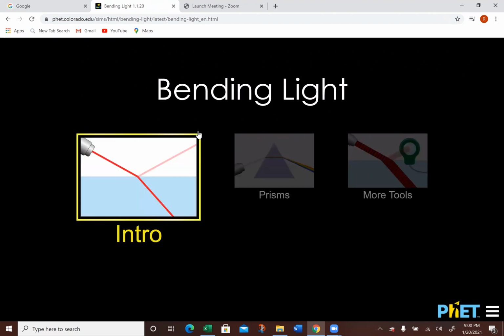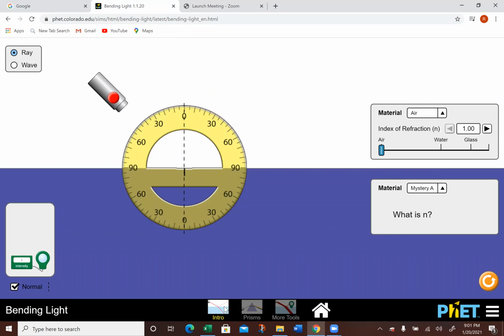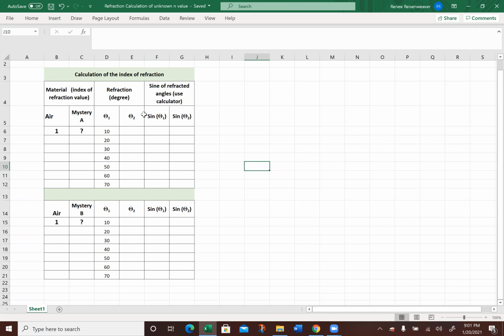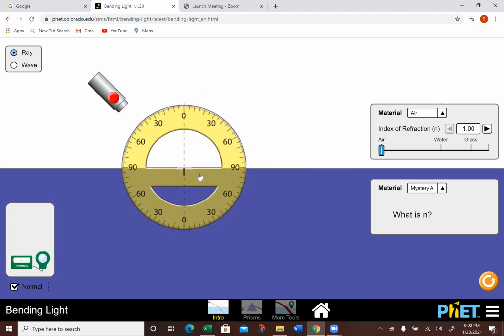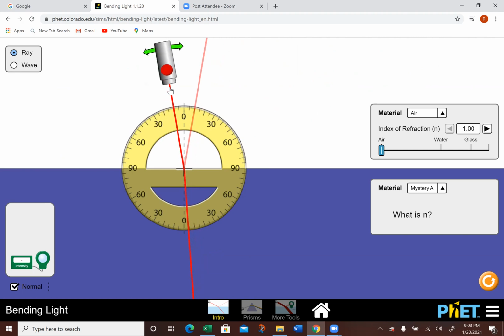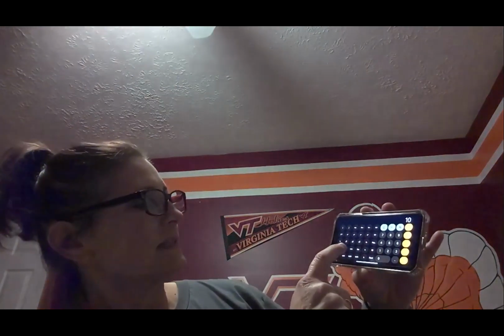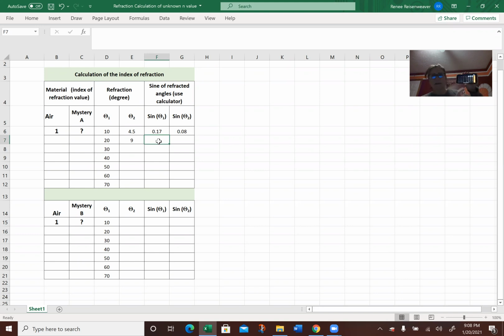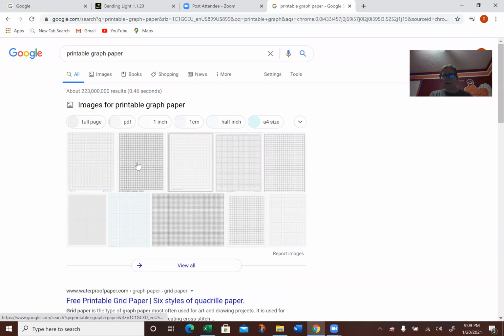Calculation of n